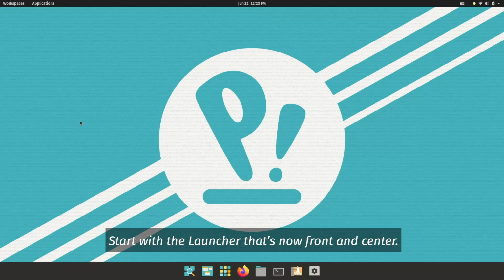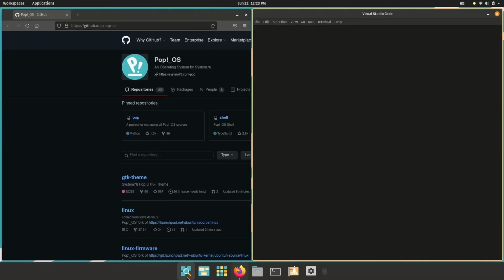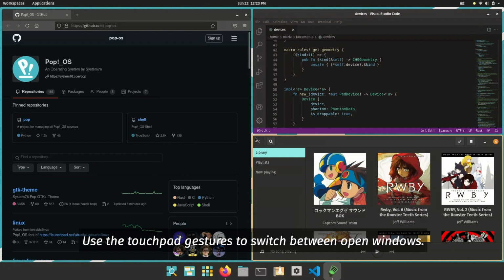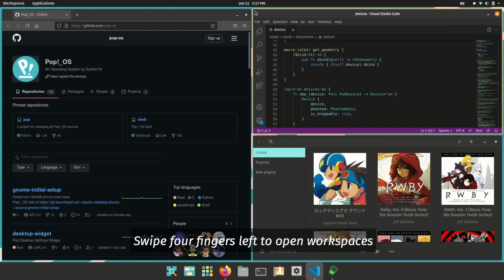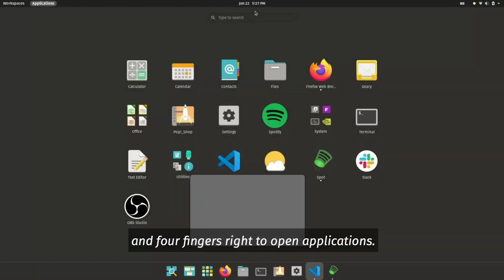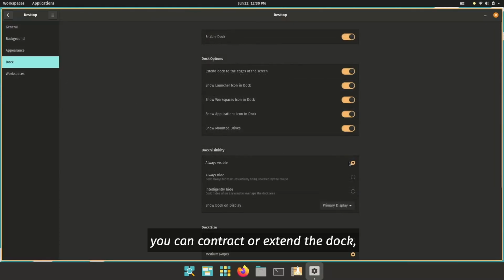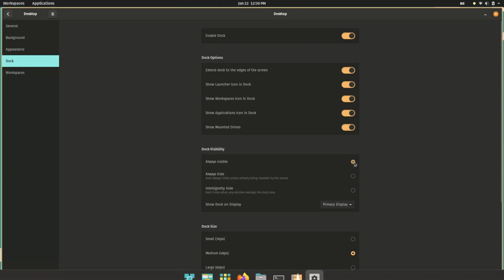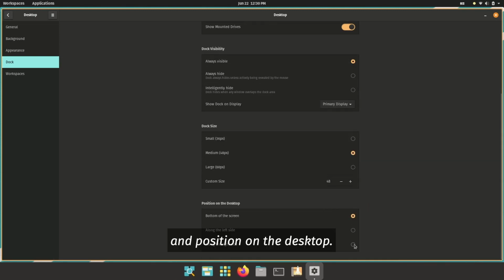System76 Pop!_OS 21.04 - Workflow and Customization Tutorial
The COSMIC workflow on Pop!_OS introduces a variety of efficient tools for navigating your desktop. With a customizable dock and top bar, trackpad gestures, a more comprehensive application launcher, and Super key flexibility, you can plan your fastest route to a successful day. Pass GO with flying colors, collect your greatest achievement yet.

System76 was born in Denver, CO with a passion for all things Linux and open source. Today, our band of merry makers are on a mission to fundamentally define the future of Linux. We create powerful desktop computers and laptops driven by function & design, and make discovery simple with Pop!_OS. Our work helps creators, makers, and builders engineer a better world—and have fun doing it.

or browse our premium Linux offerings below!